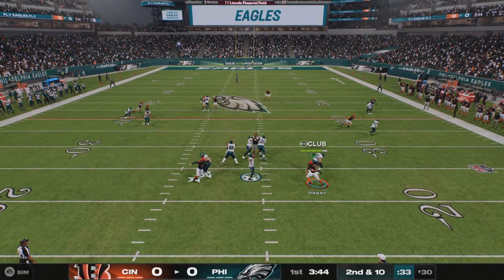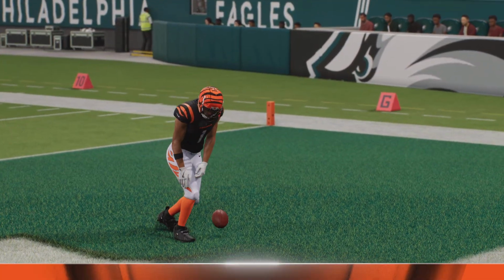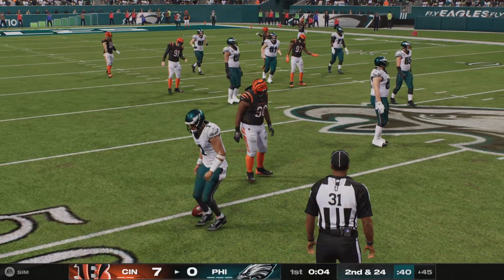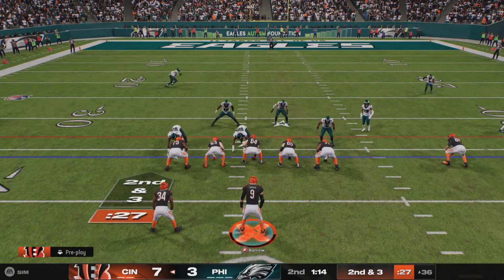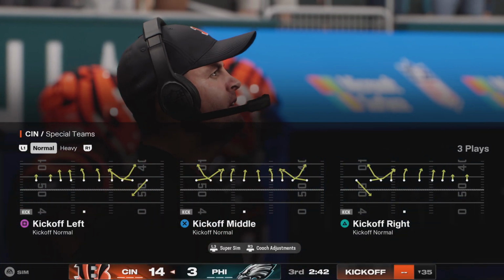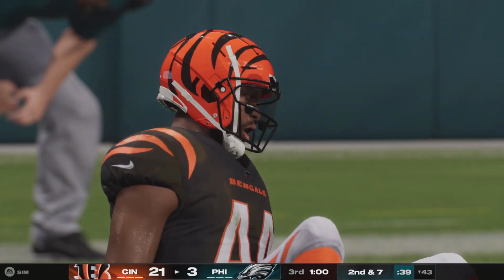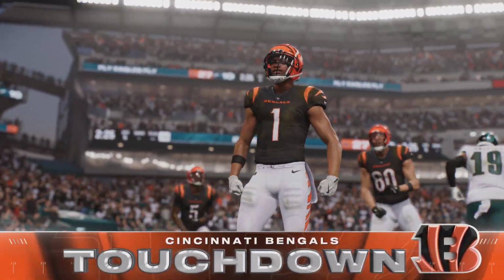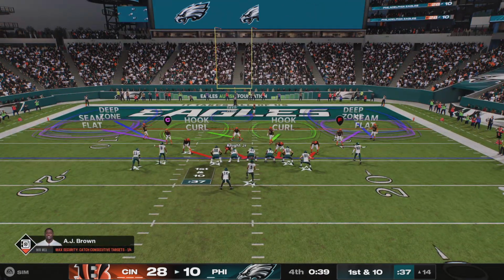Bengals vs Eagles